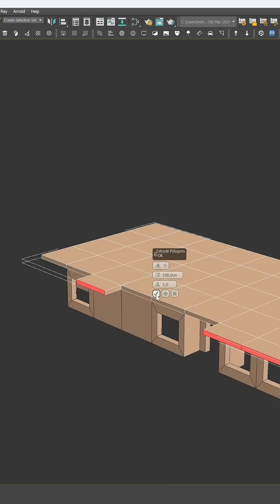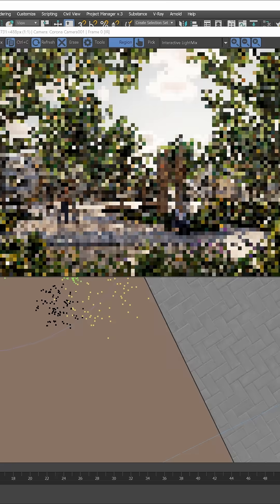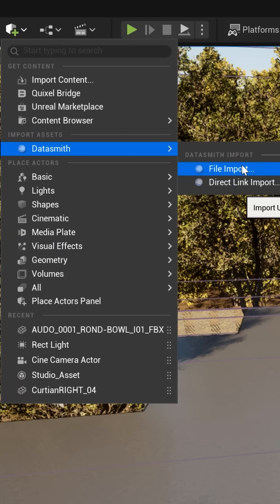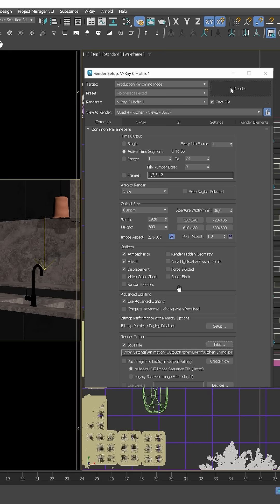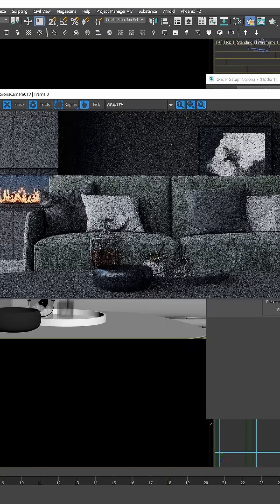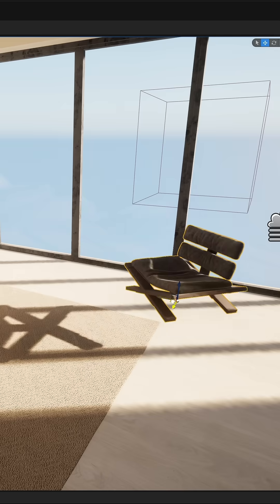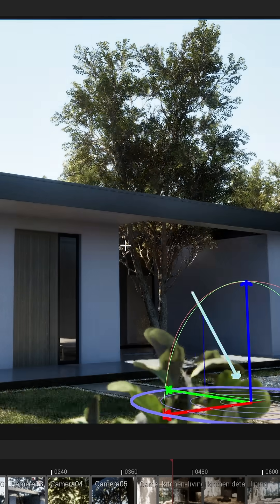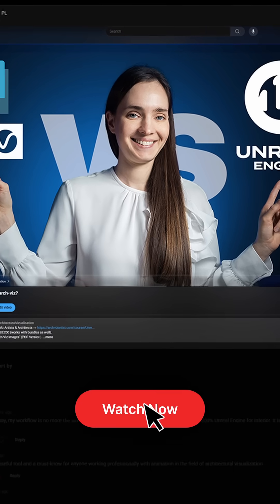Unreal Engine vs Corona/V-Ray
🔥 The Brand New Unreal Engine Course for Arch Viz Artists & Architects